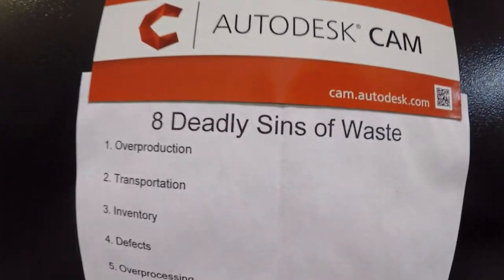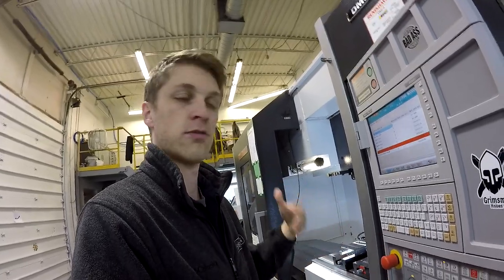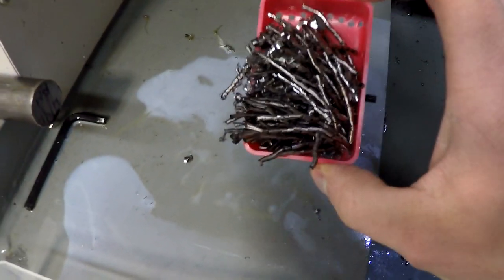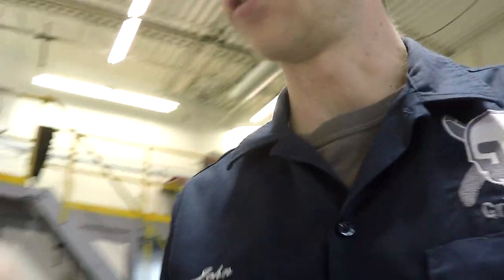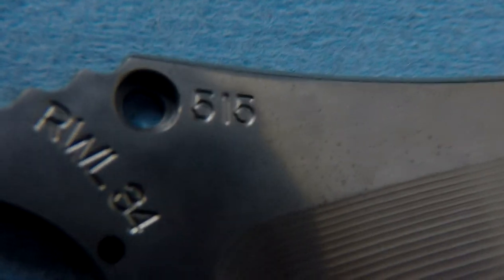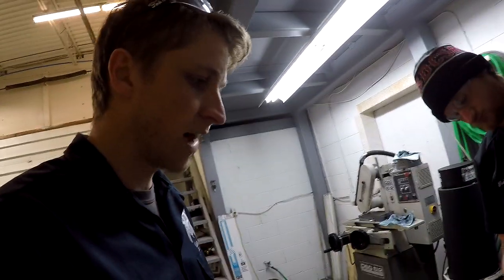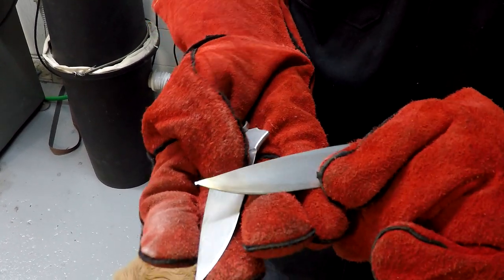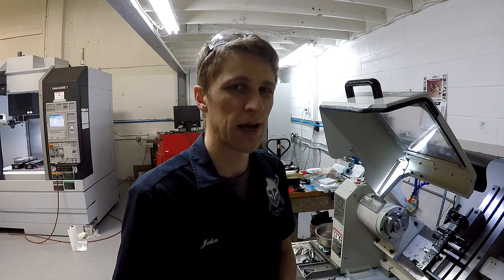Getting closer to Lean Manufacturing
Shop Life 004! Feb 10, 2016.   In this vid we work on the Tormach Lathe, Mori Seiki mill, show heat treating tips, talk about lean manufacturing, etc!  Enjoy!